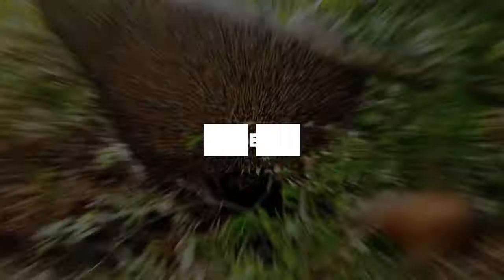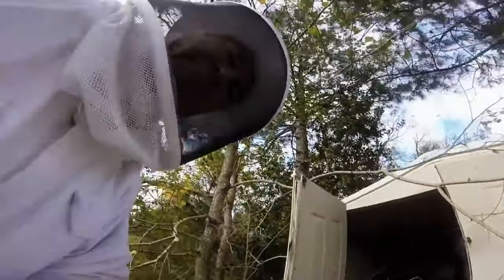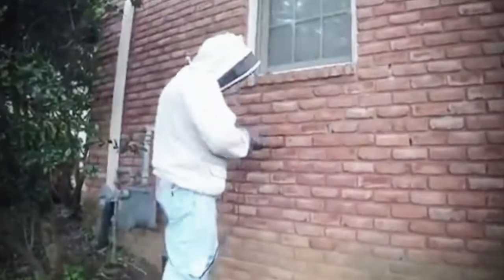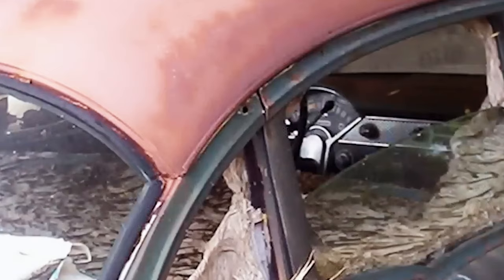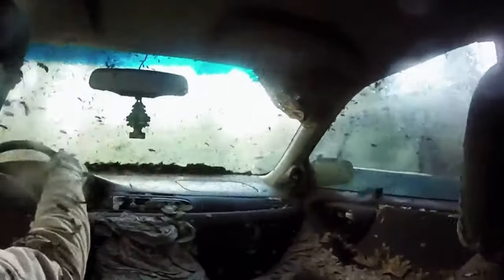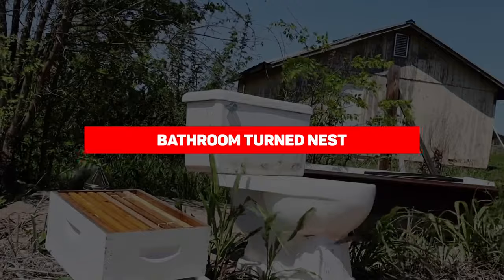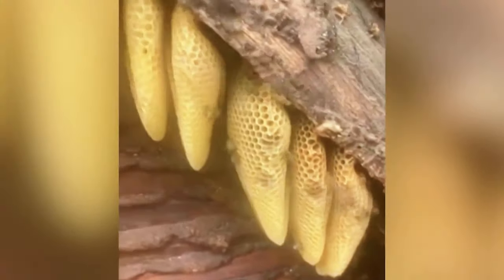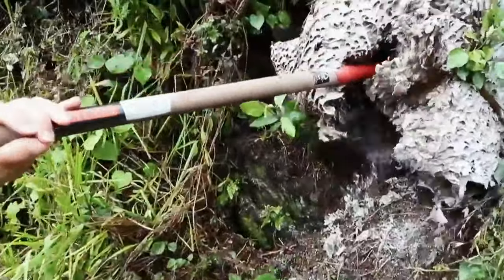Huge Nests That Completely Devour Everything In Their Path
Concept:
komodo dragons eating everything in sight, exploding hornet nests, 19 brutal moments of ants hunting their prey, birds building nests, watch latest sightings animatedcams videos, planet earth locusts, bbc earth, amazing nests, planet earth ii, bird nests, planet earth, watch mega disasters online free, bbc planet earth, nests, pests, giant nests, driver ants that kill anything in it way, african driver ants that kill anything in it way, death, murder hornet sting